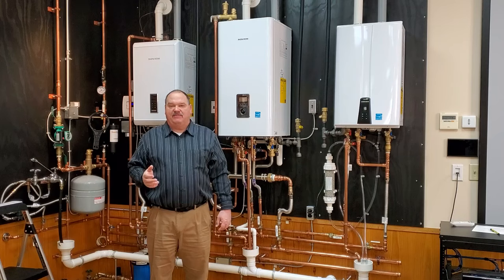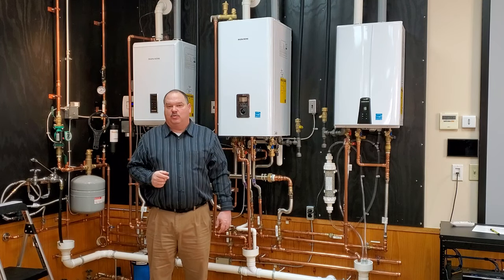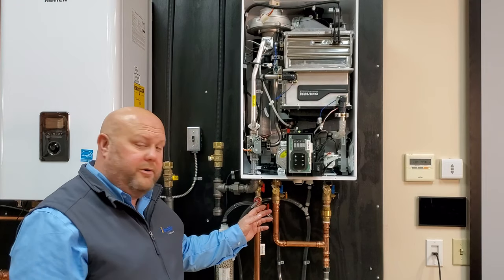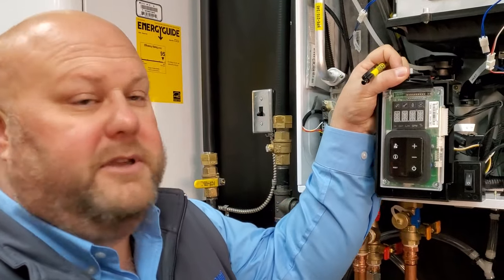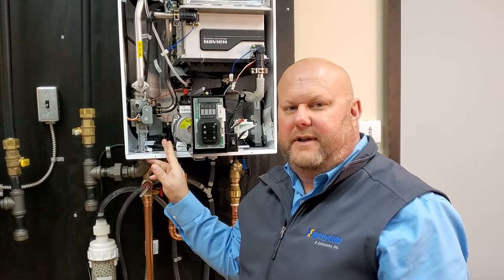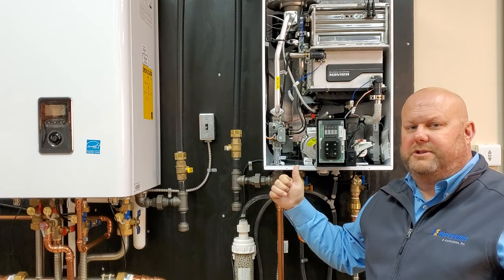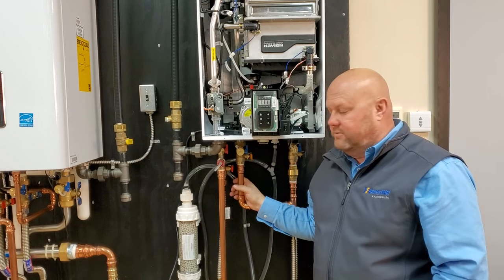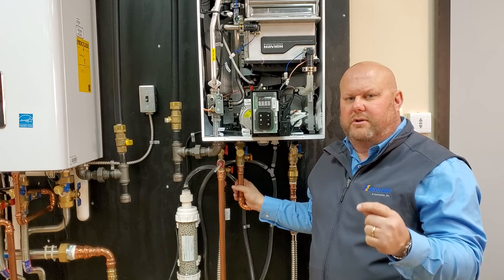Residential Recirc setup with Navien NPE A for faster hot water delivery.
"Instantaneous water heaters?" Tankless water heaters CAN be used to help solve lag time issues on a home, eliminating most of the wait time for hot water, but it depends on the piping. This is how to set up Navien Tankless water heater for recirculation in Residential applications.  This may eliminate the waiting for hot water depending on installation method. Nearly Instantaneous hot water can be achieved with a Navien tankless water heaters with a proper recirculation system but is dependant on the homes piping system.

Please contact Harry Eklof & Associates for more information or to set up a training class for your company.

Full Naivien information including dealer and Rep locators is available